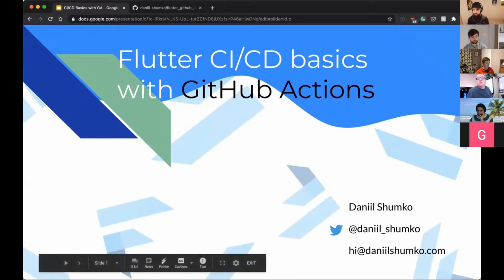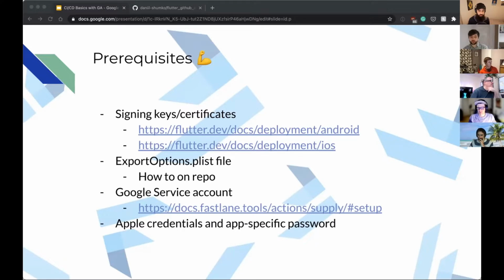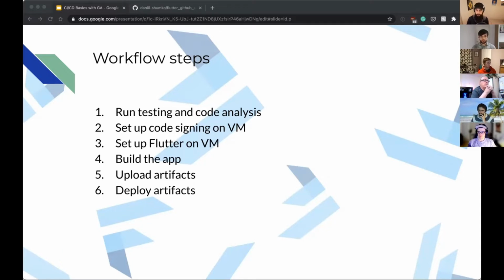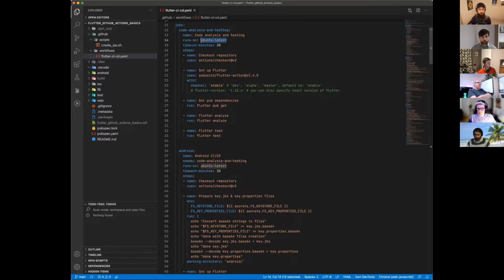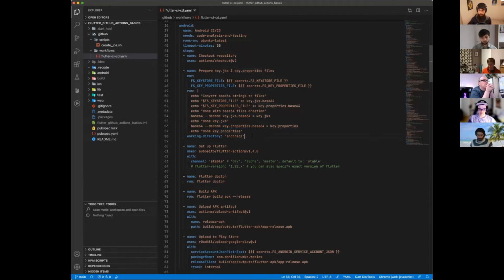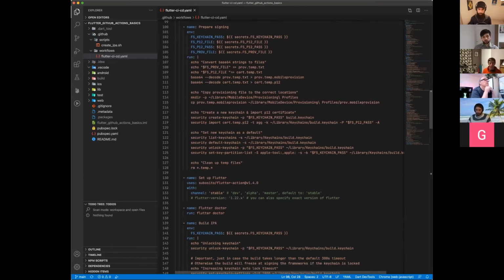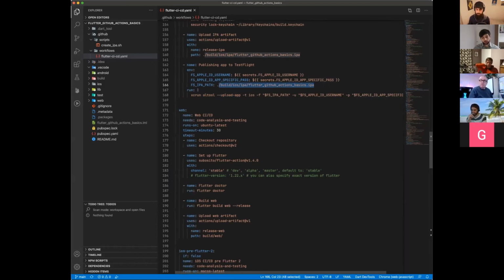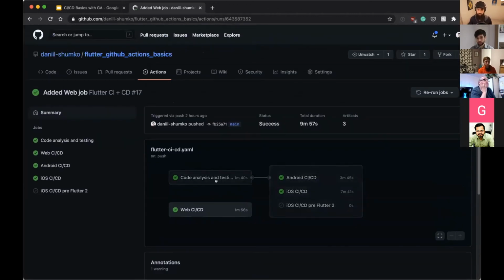Flutter Scotland - Daniil Shumko - Flutter CI/CD basics with GitHub Actions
🔥Daniil Shumko 🔥
Senior Mobile Engineer at IDT Corporation